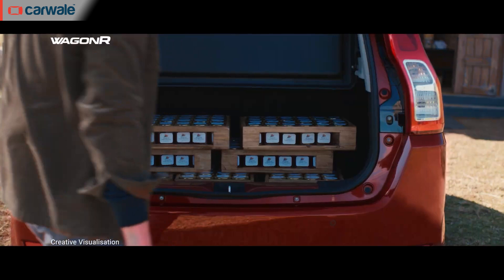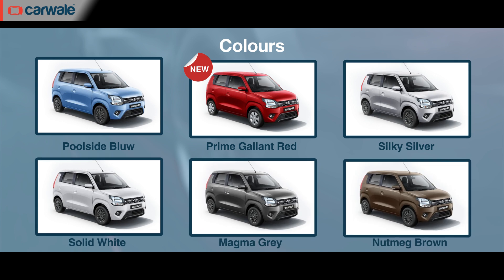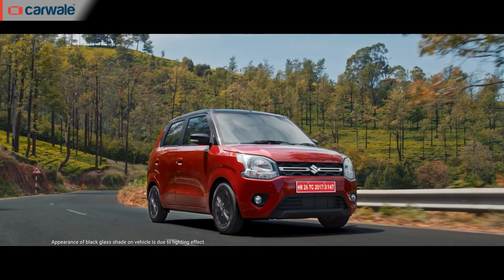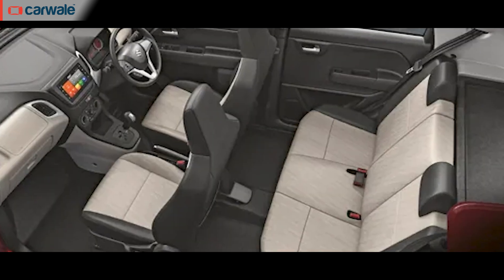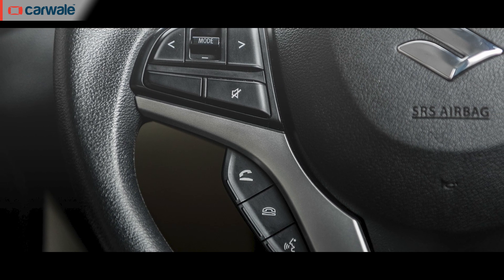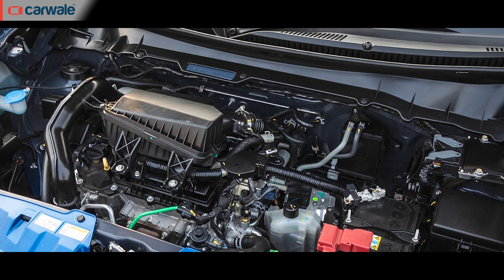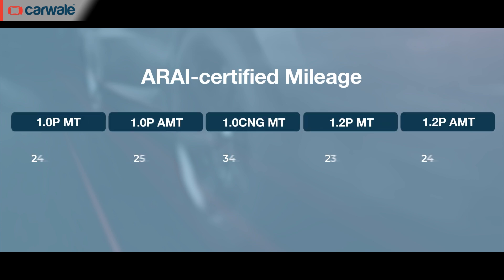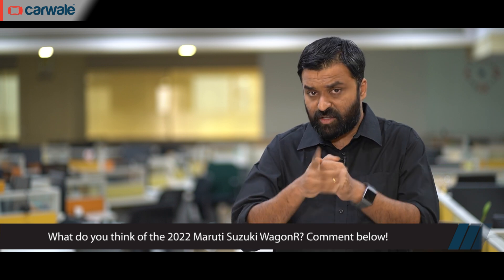Maruti Suzuki Wagon R 2022 Model Launched | Price, Features, Mileage and Details Explained | CarWale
Maruti has launched the 2022 model year version of the popular Wagon R tall-boy hatchback. Venkat finds out what's new and if you should take notice.

00:00 Introduction
00:25 Like, Comment, Share, Subscribe and Click the Bell Icon!
00:34 Maruti Suzuki Wagon R 2022 Details at CarWale.com
00:40 Variant Details - Introduction
00:47 Colour Options - Single Tone
00:51 Colour Options - Dual Tone
00:53 Drivetrain Options
01:09 Exterior Changes - Introduction
01:25 New Dual Tone Colour Options
01:37 New 14-inch Alloy Wheels
01:45 Interior Changes - Introduction
01:54 New Interior Theme
01:59 Dashboard
02:03 Dimensions vs Santro vs Tiago vs Celerio
02:14 Smartplay Touchscreen Infotainment System
02:27 Steering Mounted Controls
02:30 Suzuki Connect
02:34 ORVM with Integrated Indicators
02:39 Rear Windshield Wipers
02:40 Dual Front Airbags
02:43 Rear Parking Sensors
02:45 Hill Hold (for AMT only)
02:51 New Engine and Transmission - Introduction
02:55 New 1.2-litre DualJet Engine
03:14 New 1.0-litre DualJet Engine
03:36 Mileage - ARAI Certified
03:52 Price and Competition - Introduction
04:00 Ex-Showroom Price
04:06 Competition
04:19 Comment Below!
04:25 Up Next